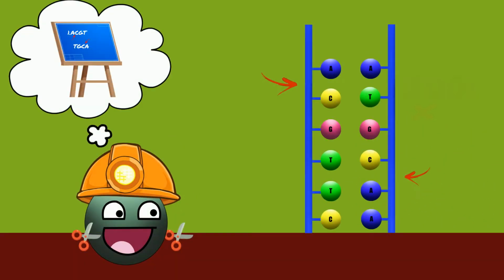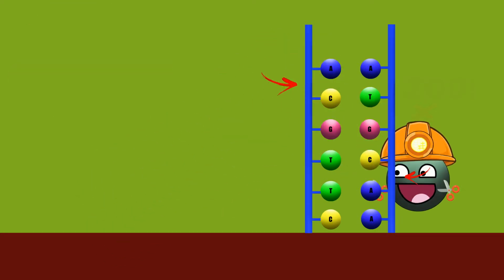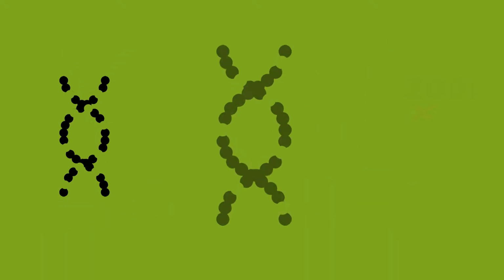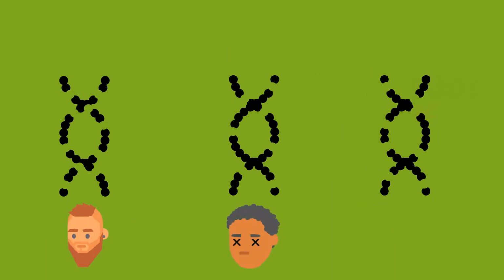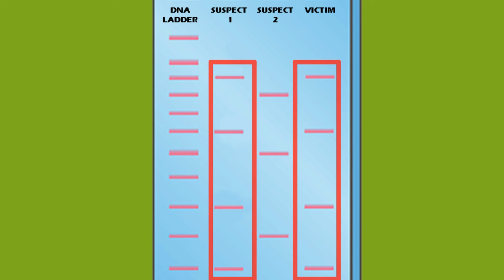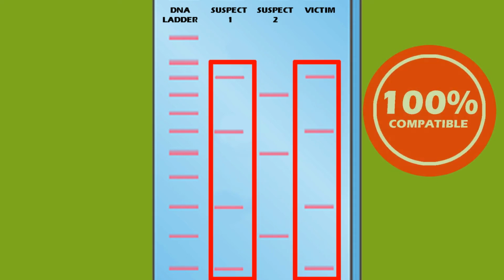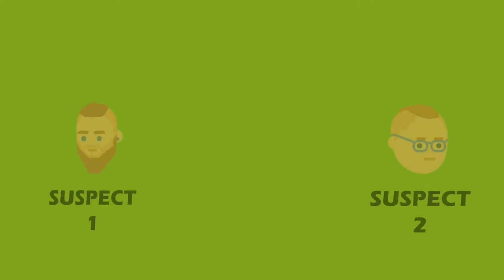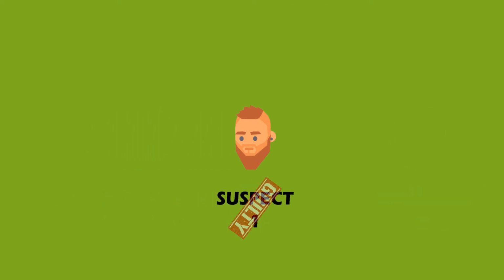Role of Restriction Enzyme in Forensic analysis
Credit to my friend assignment project

Storyboard :Angie, Georgina, David Tee
Narator :looh sung cheng
Editor :KoKoro no himitsu

Have fun on extra learning~ Hope it helps!